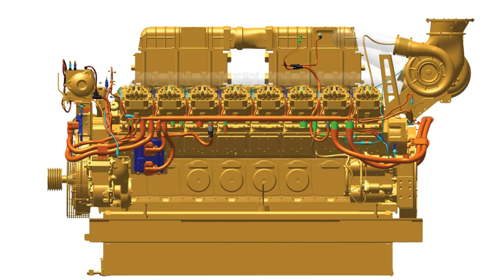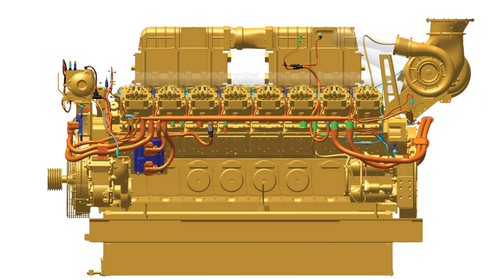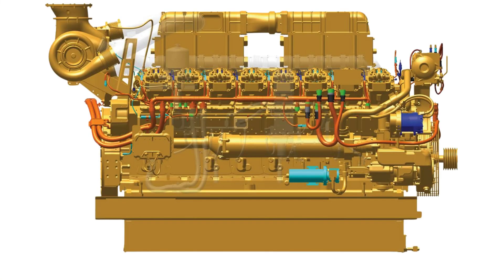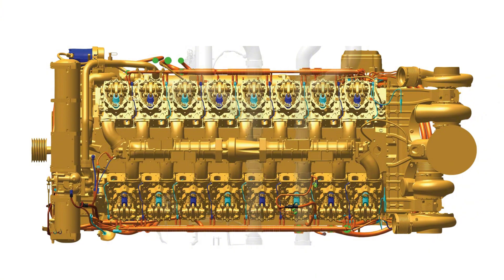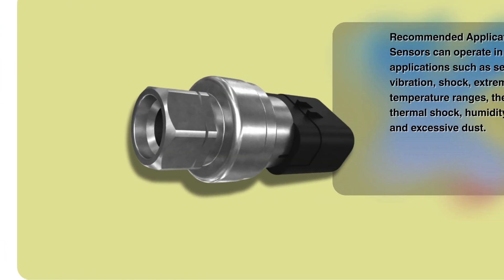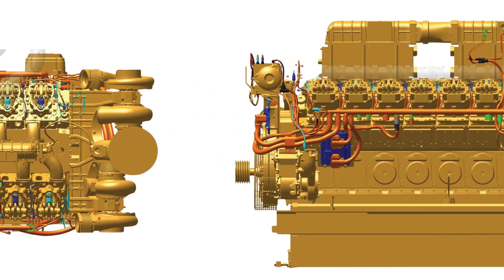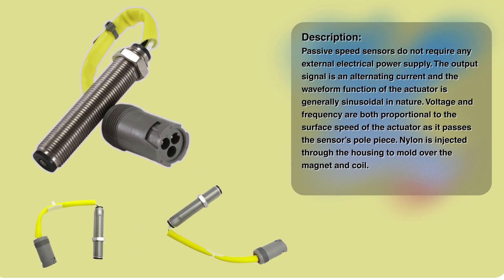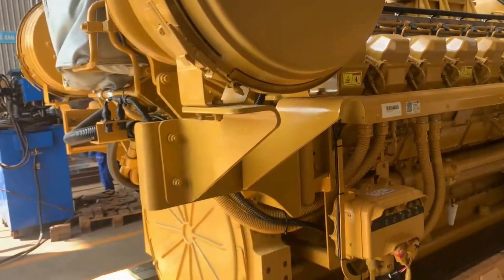Mastering CAT 3500B/3500C Engine Sensors: Location, Function ( in 10 minutes)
Master the electronic sensor system on the Caterpillar 3500B and 3500C marine engines with this comprehensive guide. This video provides an in-depth look at each sensor, clearly explaining its location, core function, and its role in communicating with the ECM.

This video is specifically designed for marine engineers, heavy-duty diesel technicians, and maintenance managers looking to enhance their diagnostic and repair skills for CAT engines. Learn how sensor signals directly impact engine power, fuel consumption, and reliability. Gain the knowledge to read electrical schematics, accurately identify component locations, and understand the root cause of common DTC fault codes.
VIDEO CHAPTERS (CLICK ON TIMESTAMPS TO JUMP):
00:00 Introduction to Engine Sensors
01:13 Inlet manifold temperature sensor
02:05 Turbo inlet pressure sensors
02:51 Turbo outlet pressure sensor
03:26 Aftercooler temperature sensor
03:58 Atmosph pheric pressure sensor
04:30 Crankcase pressure sensor
05:36 Oil temperature sensor
06:15 Oil pressure sensors
06:54 Engine coolant temperature sensor
07:29 Fuild pressure sensors
08:32 Thermocouple
09:10 Turbo exhaust temperature sensors
09:45 Primary/Secondary speed and timing sensors
10:49 Magnetic pickup sensor